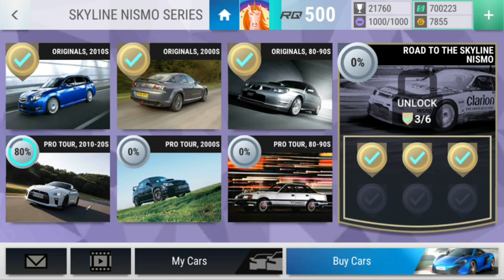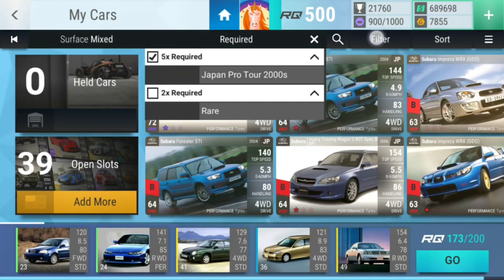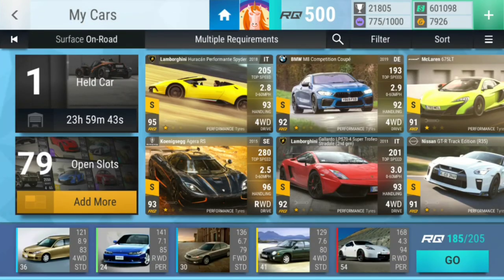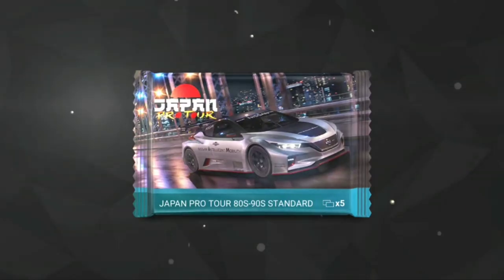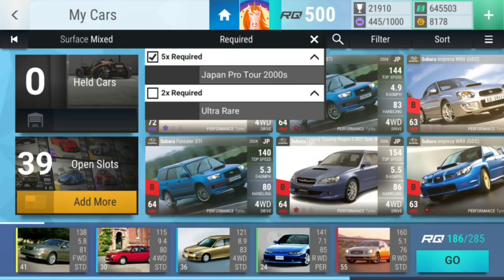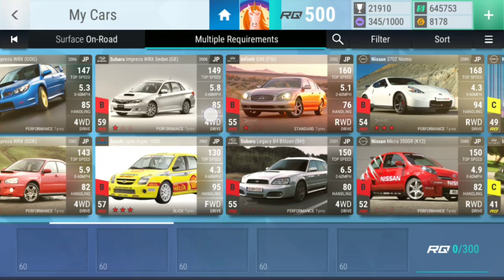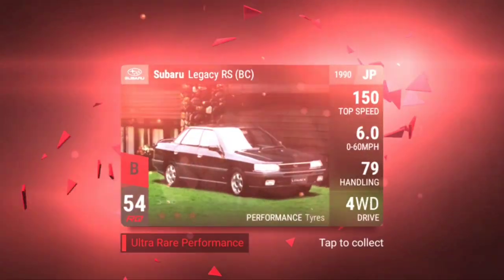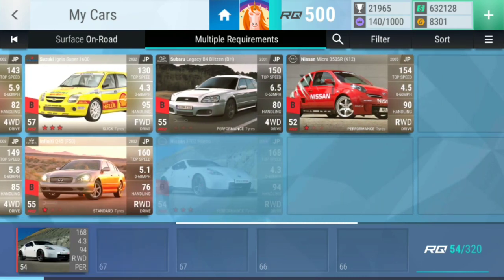Top Drives Skyline Nismo Series: Pro Tour 2000s